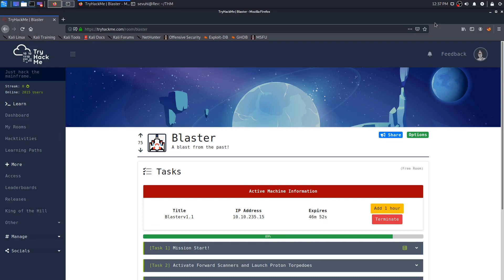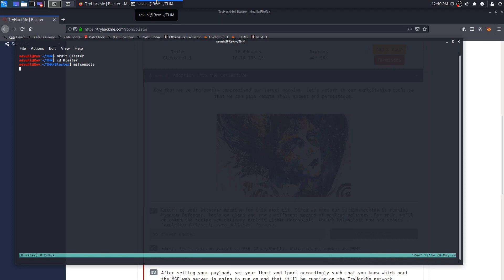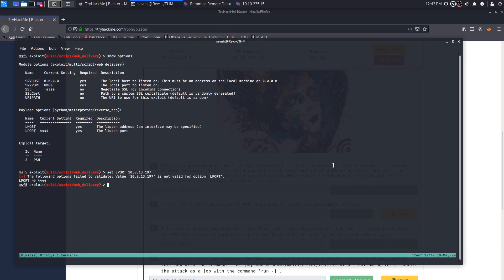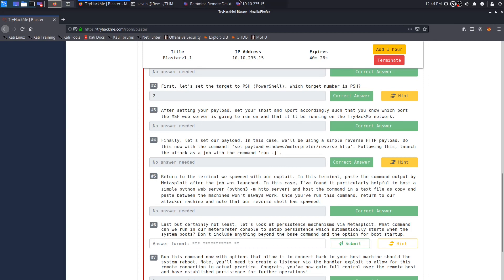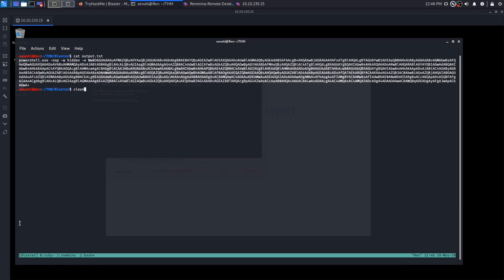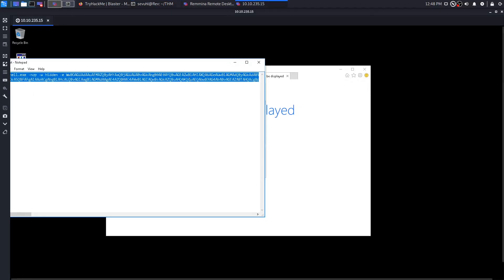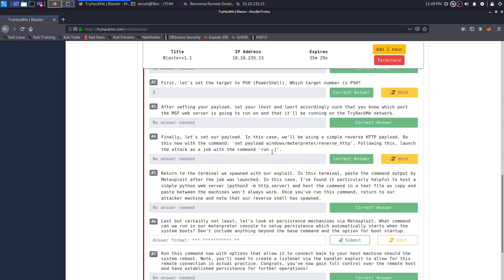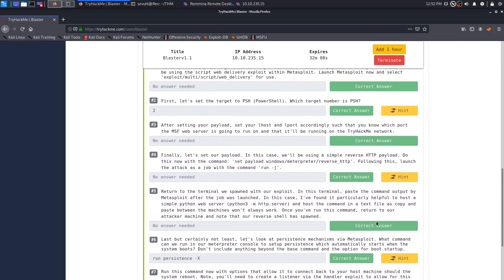TryHackMe - Blaster Task 4 - Walkthrough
After hacking Wade and gaining SYSTEM to the machine, we shift our focus to persistence on the machine. This is always a important step to learn for when we need to ensure that we have the ability to regain connection in the event of the user restarting their machine, power loss, etc.. Hope you enjoy it! I AM EXTREMELY SORRY, for making you wait this long for Task 4!